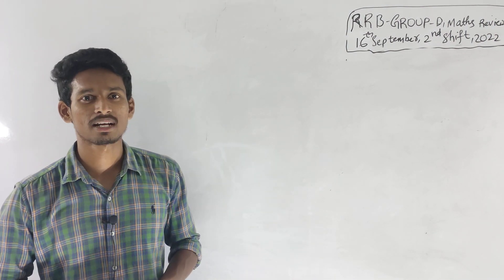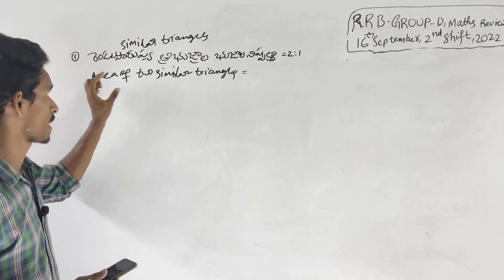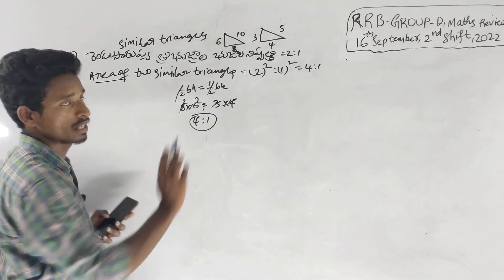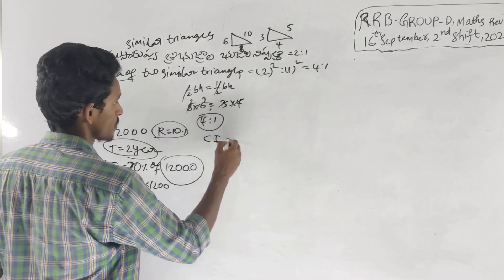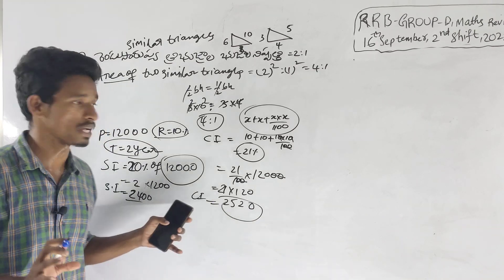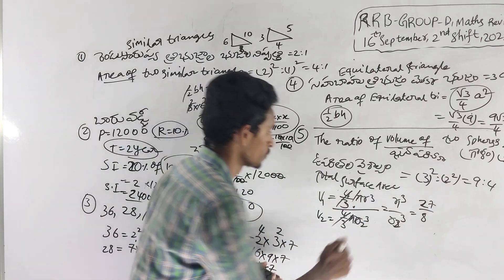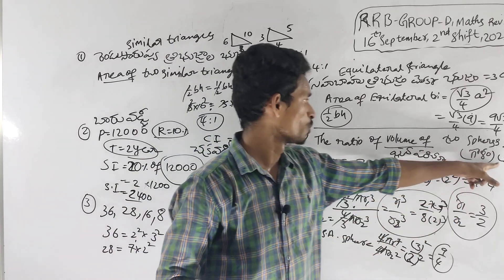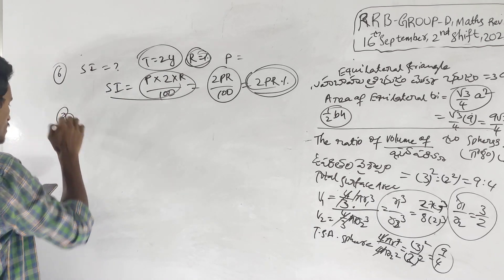RRB GROUP D | 2 ND shift Maths Paper Review | 16 th September 2022| rrb group d paper analysis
rrb group d second shift maths paper analysis
rrb group d second shift maths paper review
rrb group d maths paper review in Telugu
rrb group d second shift paper analysis in Telugu
rrb group d maths papers
rrb group d maths

maths for group d
group d maths paper analysis
today maths paper analysis
today maths paper review in Telugu
#16 th September 2 nd shift maths paper analysis in Telugu

group d second shift paper analysis in Telugu
group d seco d first shift maths
analysis
group d maths paper analysis in Telugu
group d maths
group d maths
group d paper analysis in Telugu
group d paper review in Telugu
rrb group d maths paper analysis in Telugu

rrb group d maths paper review
rrb group d second shift analysis

today second shift paper analysis
today group d second shift paper analysis in Telugu